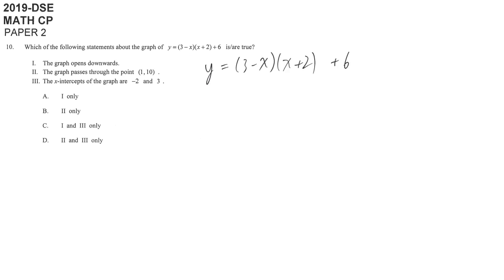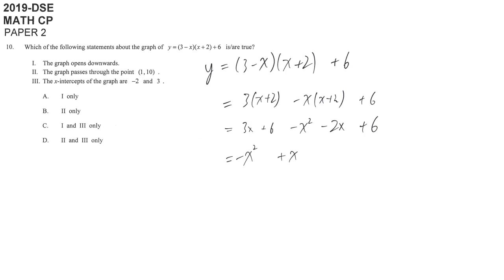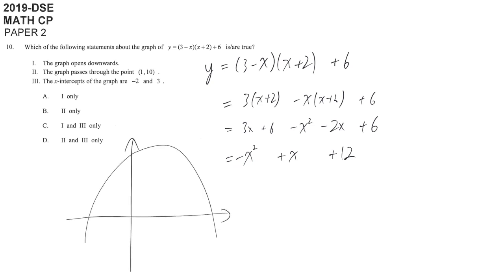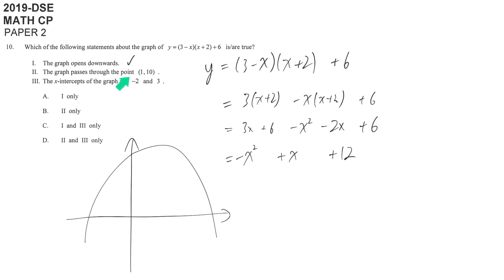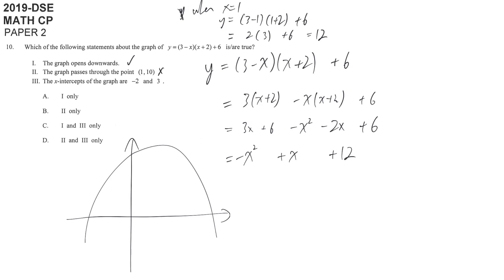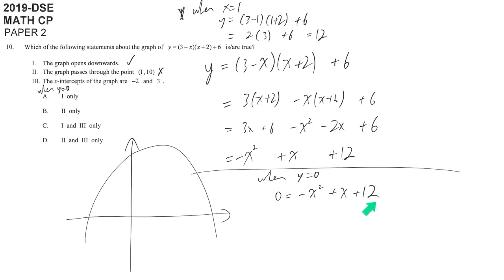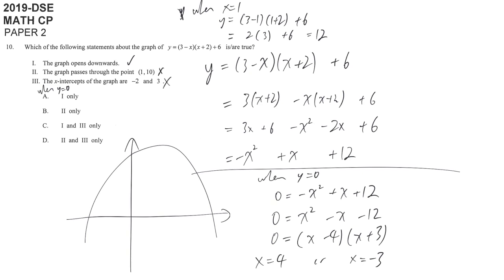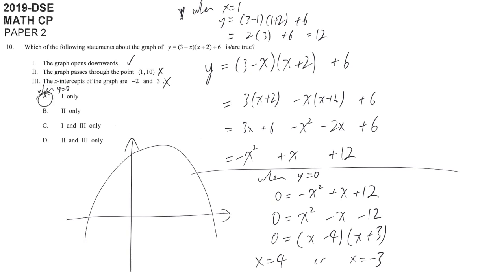HKDSE Maths Paper 2 2019 - #10 Quadratic Function Graph